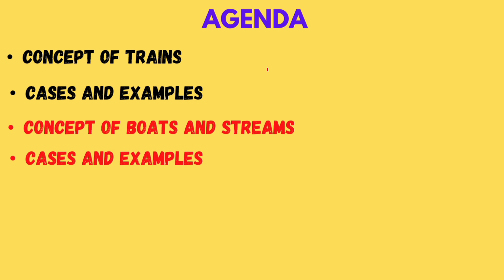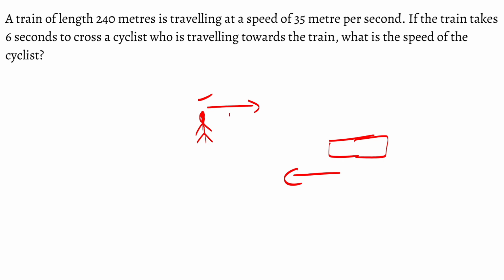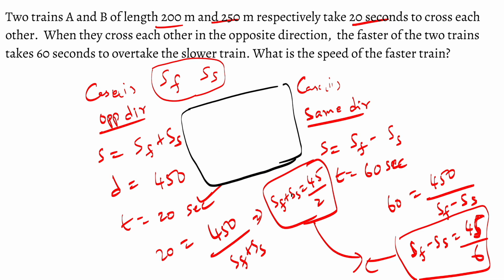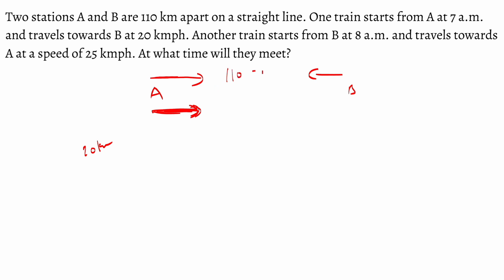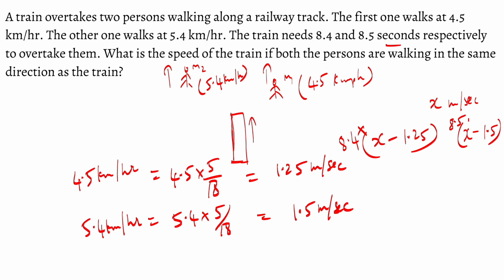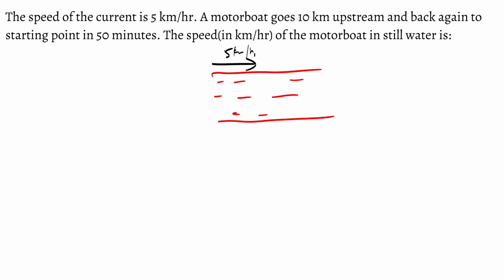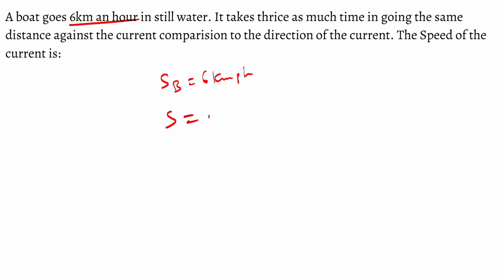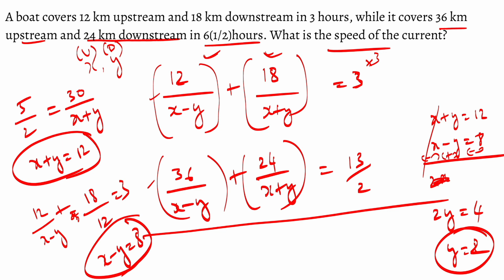Time, Speed & Distance PART 2 TISSNET CRASH COURSE TESPERT MBA PREP | RE-UPLOADED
This video is a part of OUR FREE TISSNET & CMAT CRASH COURSE